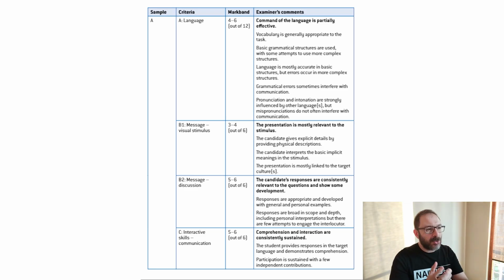How to ACE the IB English B Individual Oral — Identities Theme Breakdown & Example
Nail your IB English B Individual Oral (IO) with this detailed breakdown of the Identities theme. Includes a full example, structure tips, and examiner insights to help you score top marks on your oral assessment.

Access 131+ Video Tutorials For IB English B SL/HL -

🔥 What You’ll Learn in This Video:
✔️ How to analyze a visual stimulus effectively 🎨
✔️ What makes a strong oral presentation 📣
✔️ Common mistakes to avoid ❌
✔️ Examiners’ insights & commentary 🧐
✔️ How to boost your score with better vocabulary, grammar & structure 📖

💡 This is a MUST-WATCH for IB students preparing for their IOA, looking to improve fluency, and understanding key examiner expectations!

⏳ Timestamps for Easy Navigation:

00:00:00 Introduction – Understanding the IB Individual Oral 📌
00:00:27 Image Analysis & First Impressions
00:00:55 Student's Oral Presentation
00:02:00 Discussing the Theme of Identity & Healthy Lifestyles
00:06:02 Importance of Social Media in Health Awareness
00:09:45 Do People Care TOO Much About Physical Appearance?
00:12:00 Media’s Role in Promoting Unrealistic Body Standards
00:15:00 The Cost of Healthy Living vs. Fast Food Prices in Different Countries

🏅 Key Takeaways for IB Students:
  🔹 Your language matters! Improve grammar, structure & fluency.
  🔹 Use complex sentences – don’t rely on basic vocabulary!
  🔹 Make it engaging – confidence & interaction matter!
  🔹 Structure your argument well – be clear & logical.
  🔹 Avoid pronunciation mistakes – clarity is key!

✨ Want to improve your IB grades instantly? Get expert resources at nailib.com! 📚🔥